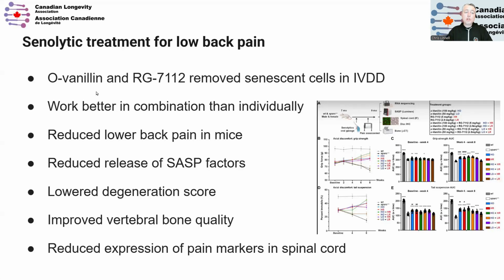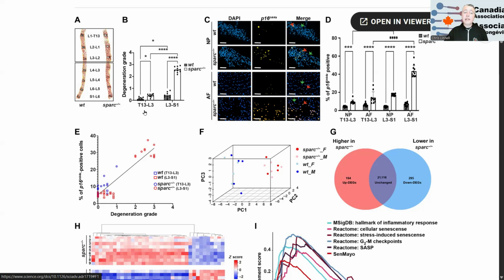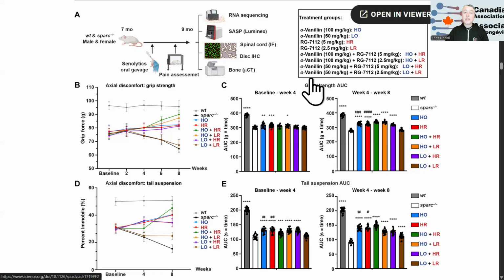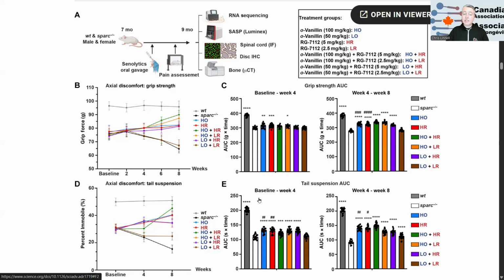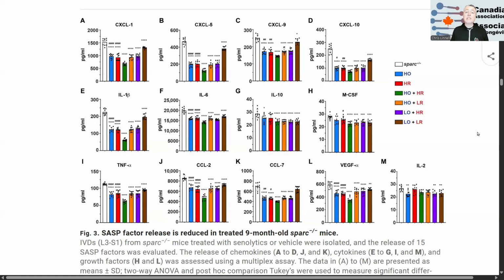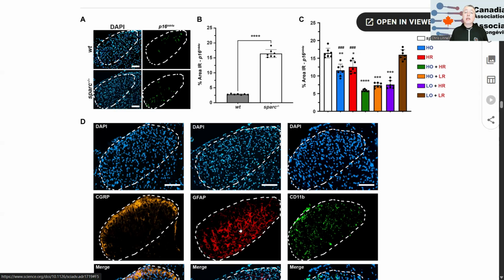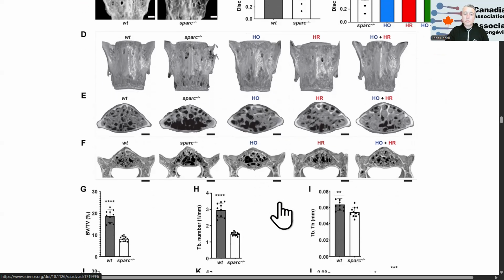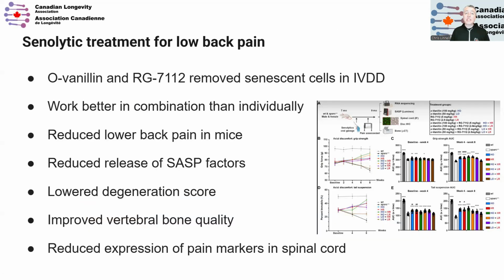Longevity Snapshot 11 - Senolytics to Reduce Lower Back Pain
Lower back pain is one of the most common chronic conditions of aging. In this Canadian study, senolytics were used to remove senescent cells and reduce lower back pain in mice.

Link to the previous Snapshot, which also looked at reducing lower back pain, but this time using epigenetic reprogramming

Contents:

Intro  0:00
Summary  1:32
The mouse model used  2:31
Results for lower back pain  4:10
Reduction in SASP  9:00
Senescent cell removal  9:56
Effects on the spinal cord  10:46
Effects on bone structure  11:24
Conclusion  14:11

Study reviewed:
Senolytic treatment for low back pain

If you liked this video, please consider supporting its creation via a donation to the Canadian Longevity Association, which will not only help create these videos, but also help our other advocacy and outreach efforts:

And finally, if you would like to help us in our mission by volunteering, please fill out our volunteer registration form